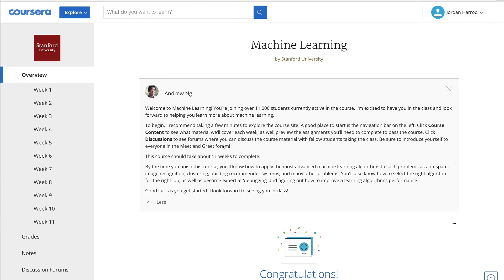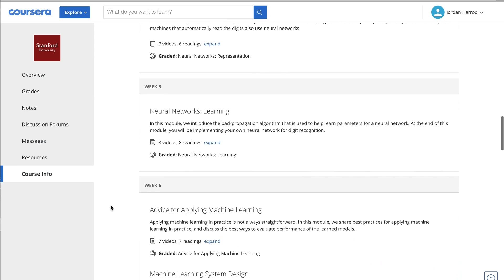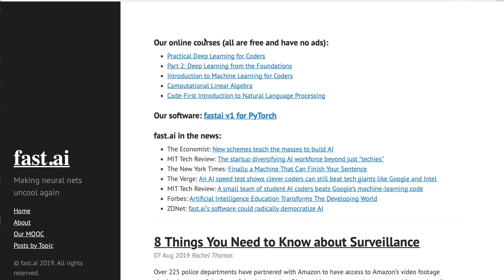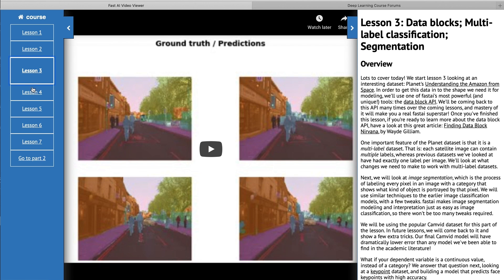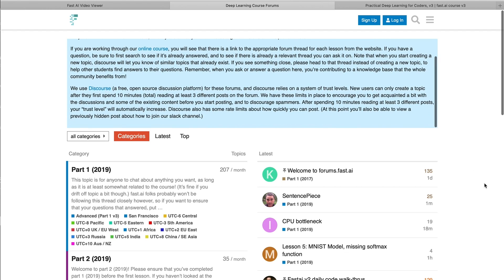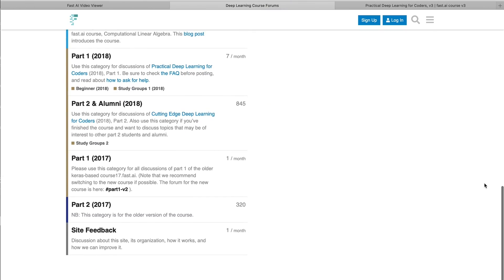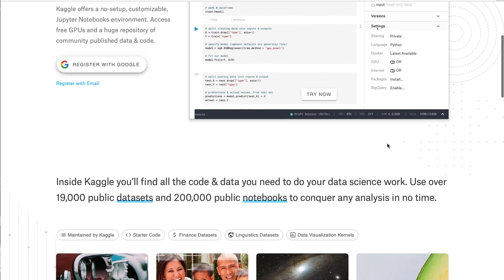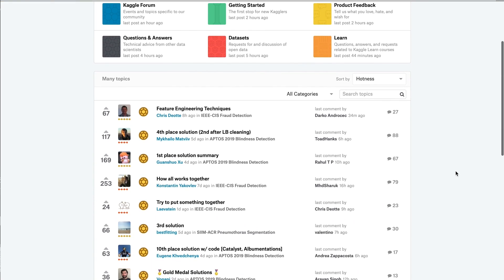How I Learned AI For Free (And You Can Too!)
You don't have to go to a fancy school to learn how to develop AI algorithms. In fact, I learned using these three awesome online resources - and it was totally free!

Thank you to Jeff, Gerald, Milan, Ian, Becky, Jino, Daniel, Narskogr, Jason, and Mariano for being $5+/month Patrons!